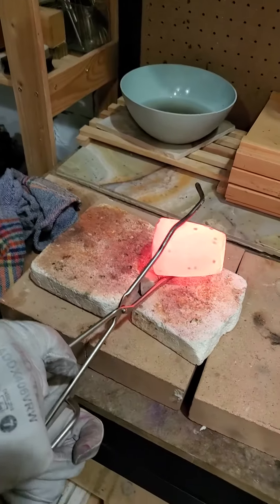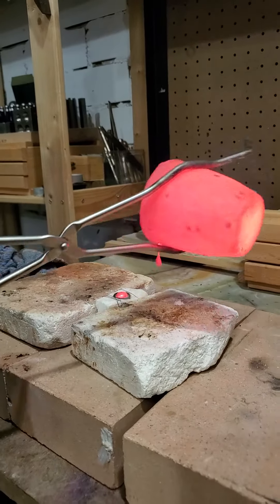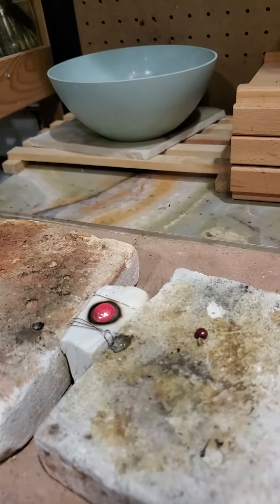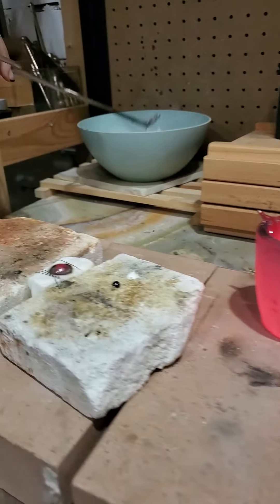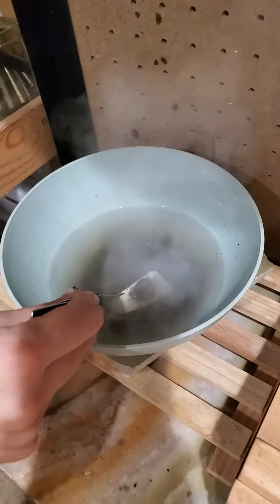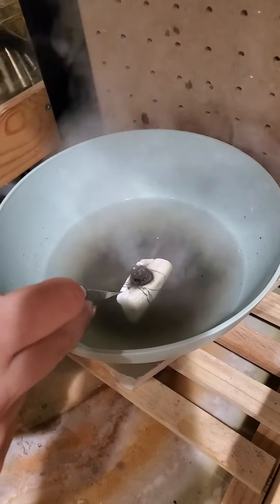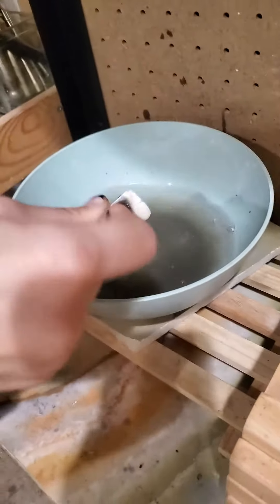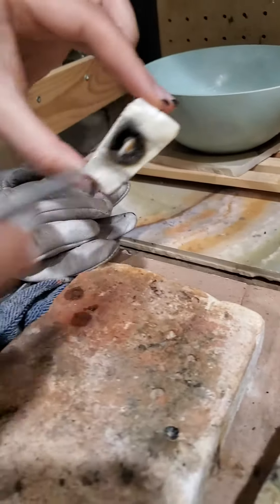MAKING SILVER NECKLACE PART II